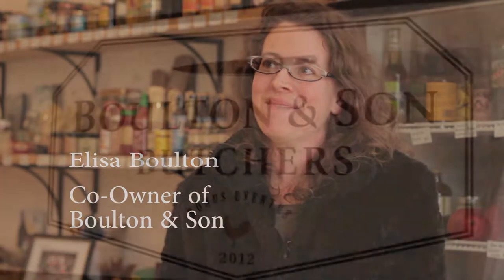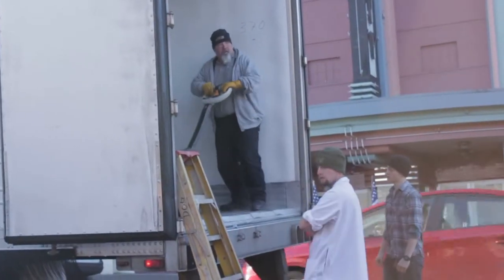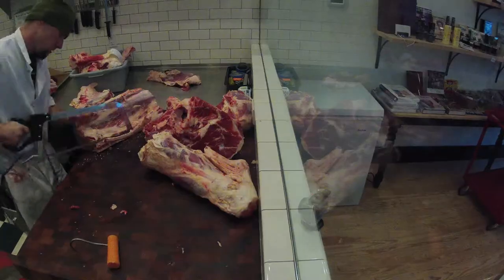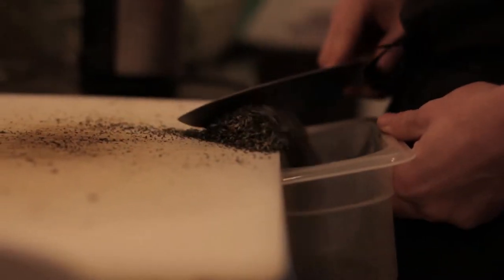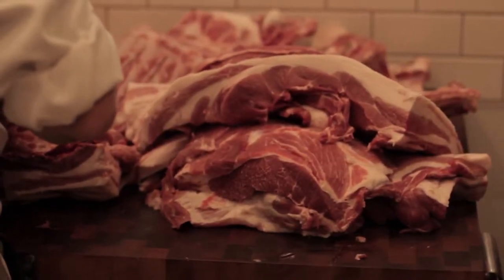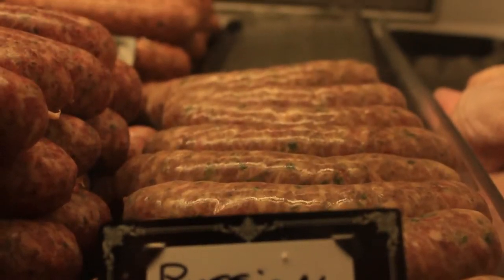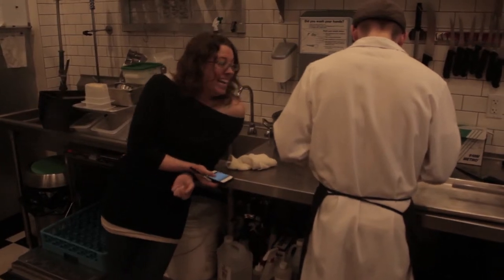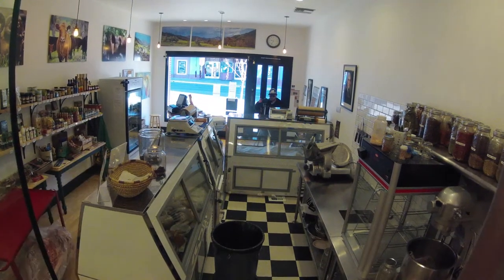Boulton & Son Butcher Shop *Short Documentary*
This is a short video I produced for a local butcher shop in Ashland, Oregon.  This was for an even bigger project back in 2012 that involved other documentaries pertaining to local food here in Oregon.  The project was entitled "Follow the Food", for the Ashland Independent Film Festival.

The music in the video was made by Josh Woodward.